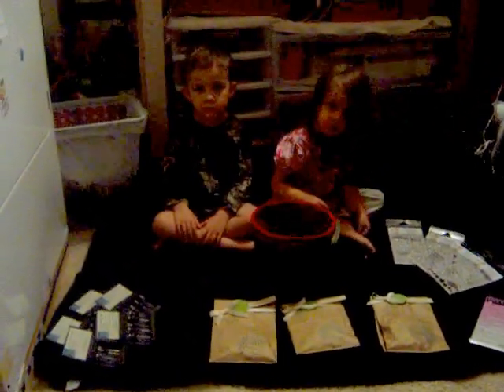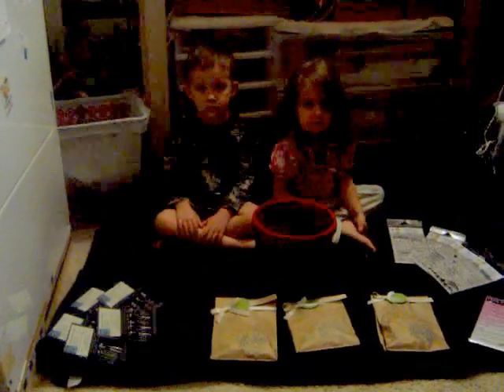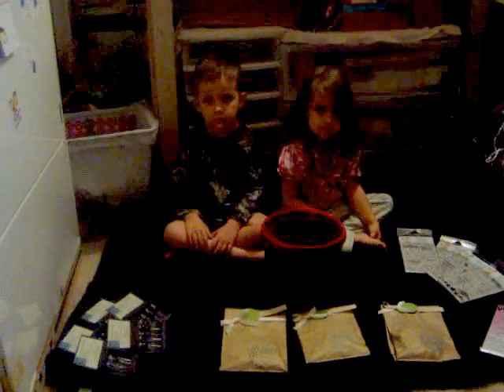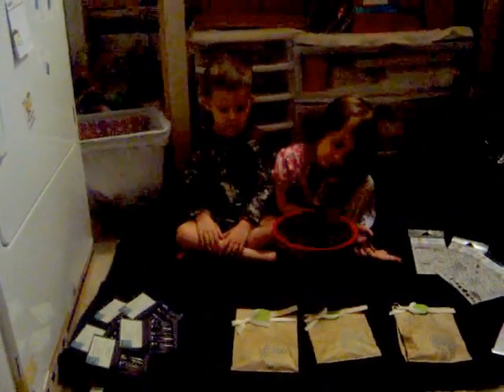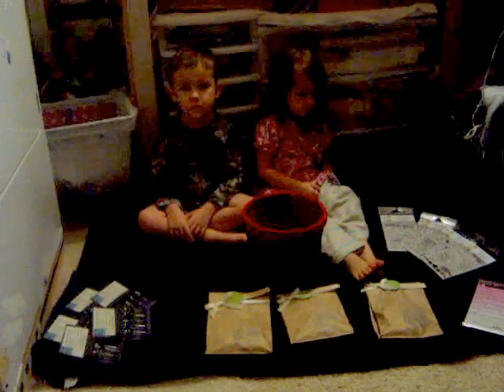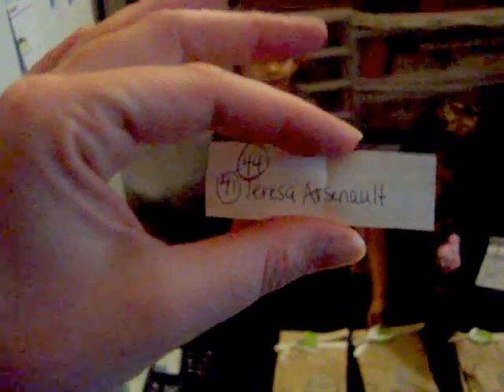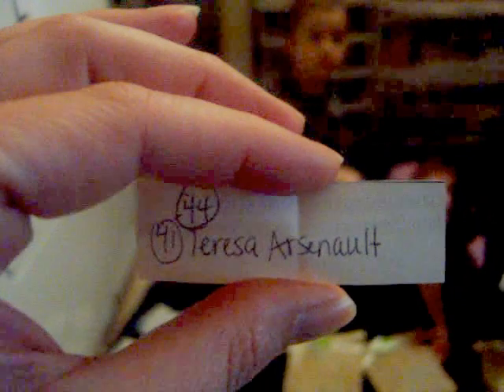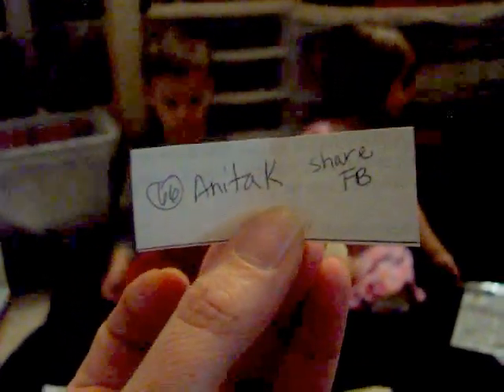Blog Hop winner selection video.mpg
Blends Join Hands Blog Hop - ***Winners***